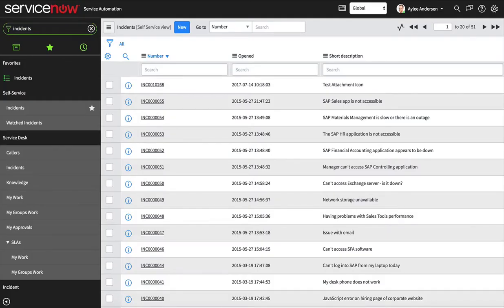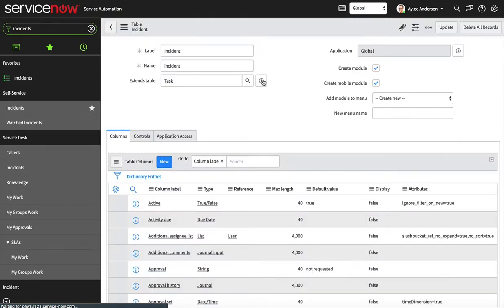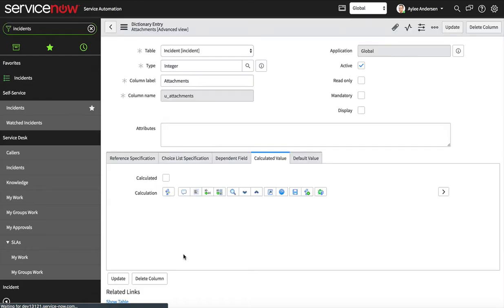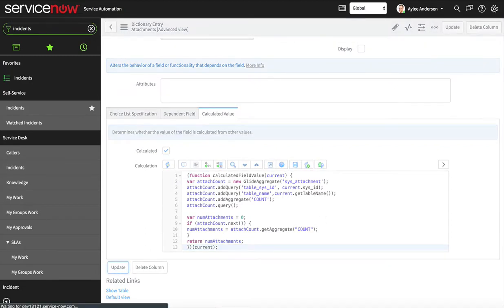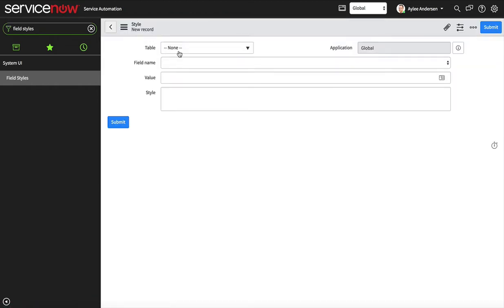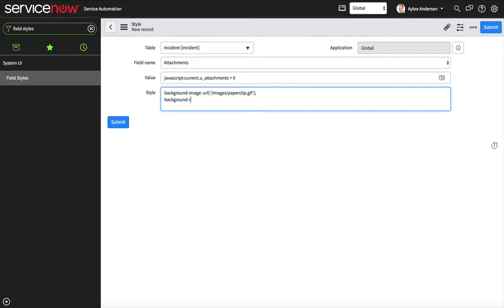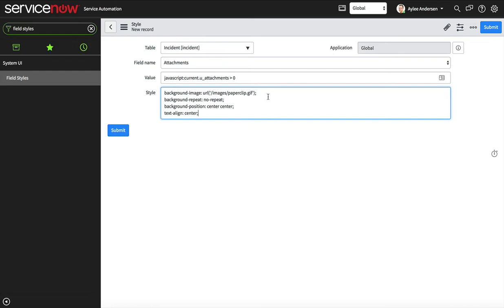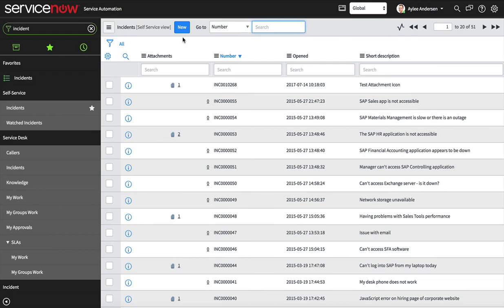Adding an Attachment Icon for Lists of Records - Method 2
A tutorial on how to use calculated values to add an attachment icon for lists in ServiceNow.